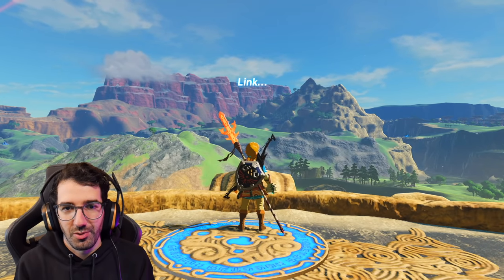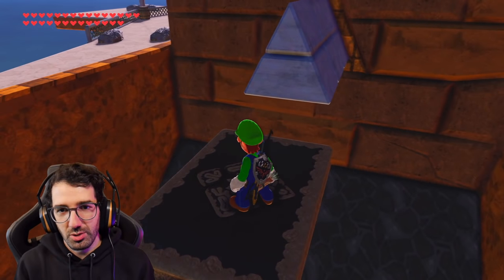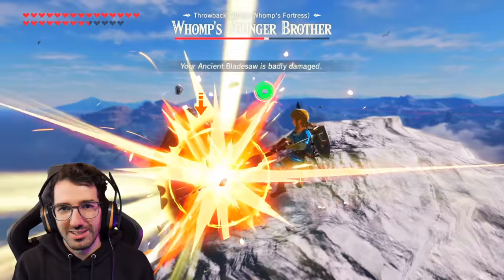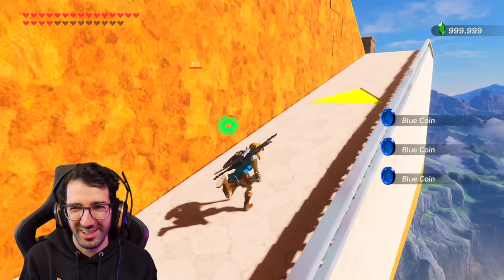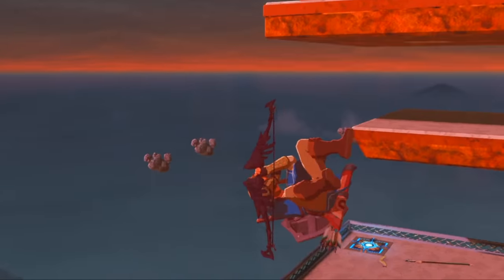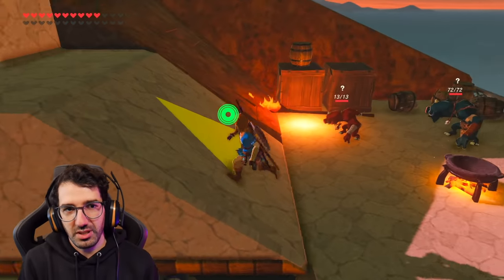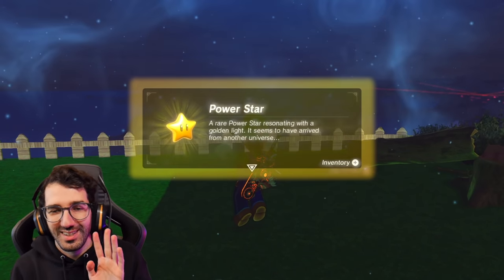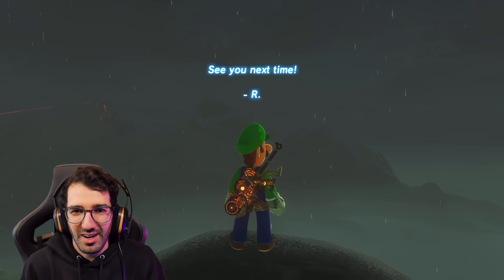The Legend of Luigi: Throwback of the Wild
I would have NEVER expected this to be put into Breath of the Wild!

FANMAIL:
Mr A-Game
Seaton, South Australia
Australia, 5023